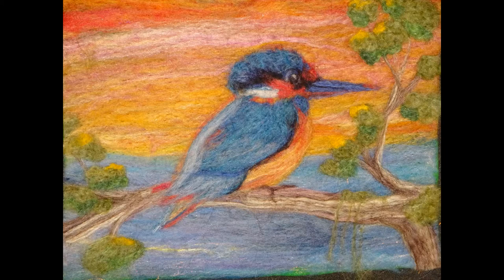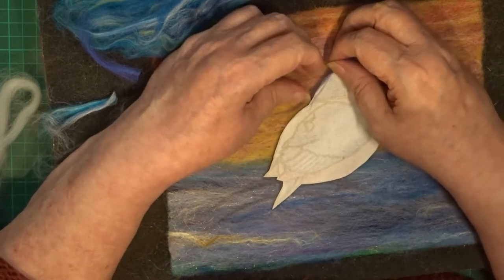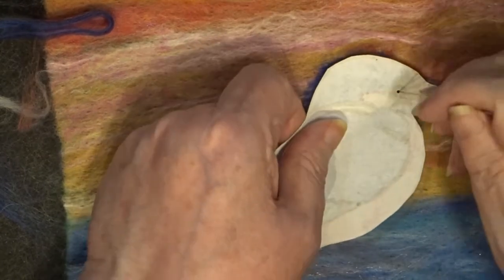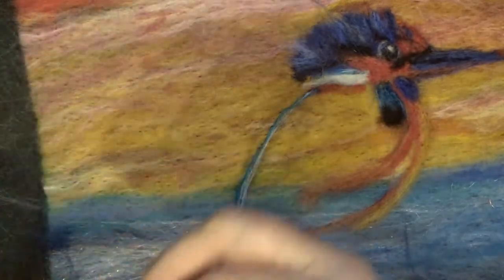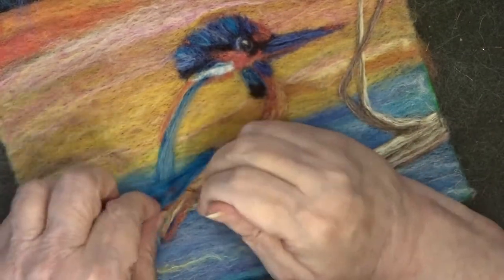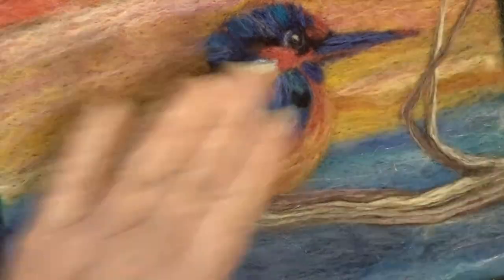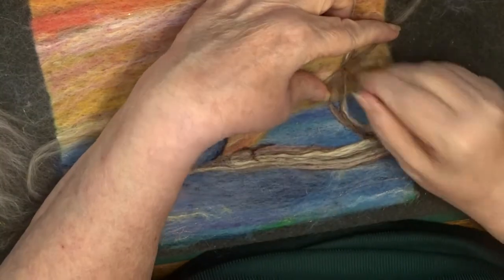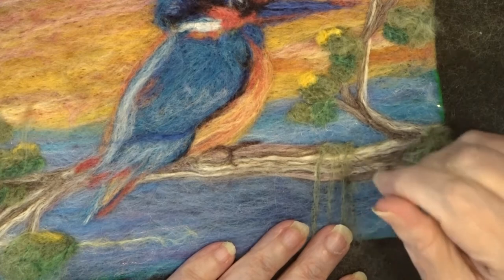Needle Felting Tutorial Kingfisher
UK LINKS

Starter Kit.
A5 Deep picture frames.
Blended Wool.
Blended Wool.
Felting Pad.
100% Wool felt.
Transfer Pens.

Books:

Needle Felting For Beinners
Needle felting: 20 Cute Projects to felt from wool. by GMC Publications.
Needle Felting: Sculpting people with Wool by Terese Cato.

US LINKS:

Starter Kit.
needle felting starter kit.
Needles.
LAMXD Felt Needles Kit for Beginner
2 Pcs Sponge Pad Square needle felting sponge.
Textured felting wool.
Habbi Needle Felting Wool - 100 Colors

Books:

Needle Felting for Beginners:
Needle Felting 20 Cute projects